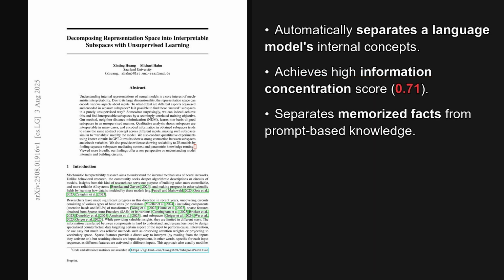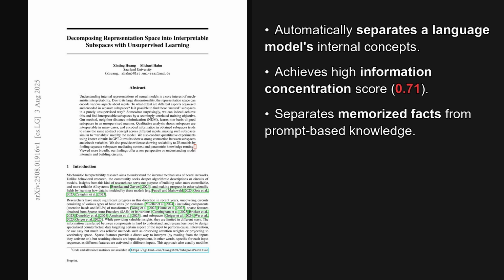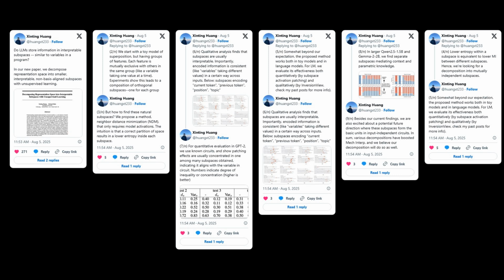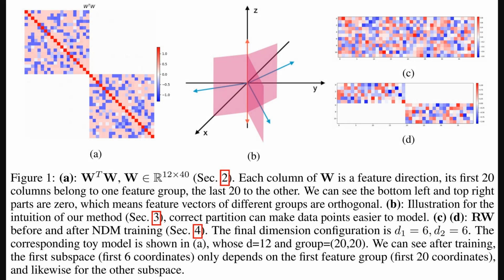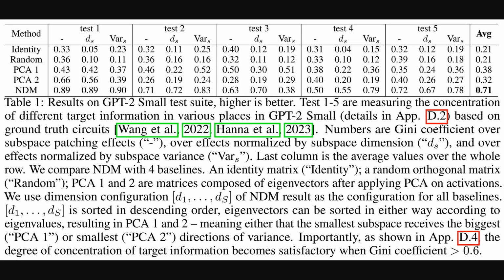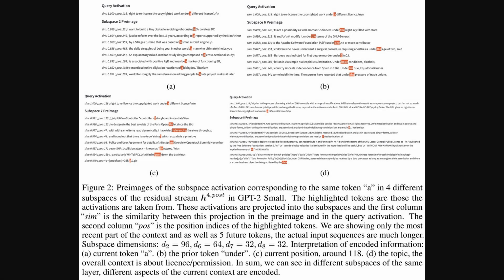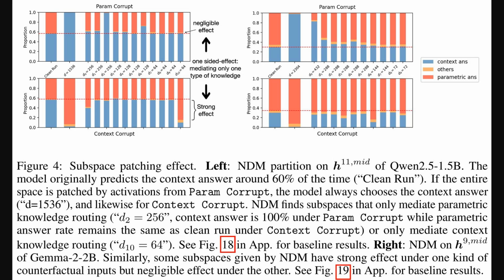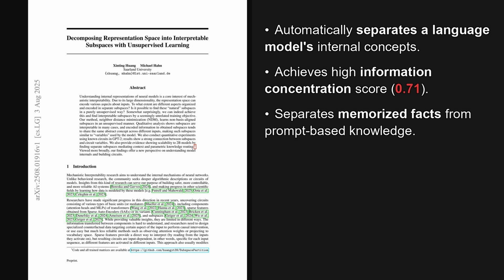Finding LLM 'Variables' Unsupervised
In this AI Research Roundup episode, Alex discusses the paper:
'Decomposing Representation Space into Interpretable Subspaces with Unsupervised Learning(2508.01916v1)'
This paper introduces a new unsupervised method called Neighbor Distance Minimization (NDM) to find meaningful structures inside neural networks. The technique automatically decomposes a model's complex internal space into smaller, interpretable subspaces. These subspaces act like distinct 'variables' the model uses to store abstract concepts, such as context or factual knowledge. The authors demonstrate its effectiveness on models up to 2 billion parameters, showing a strong connection between these discovered subspaces and known model circuits. This offers a powerful new way to understand how large language models work internally.